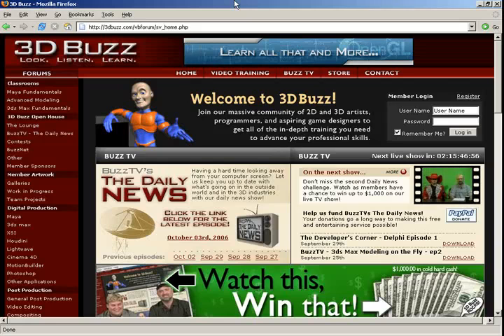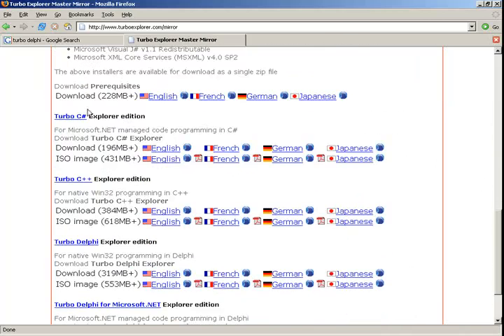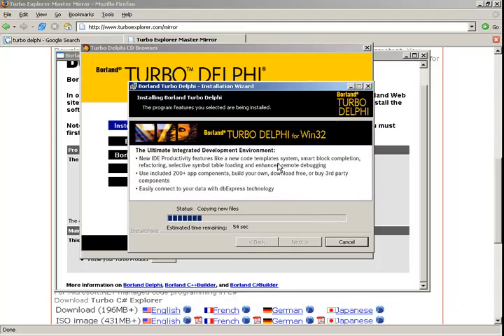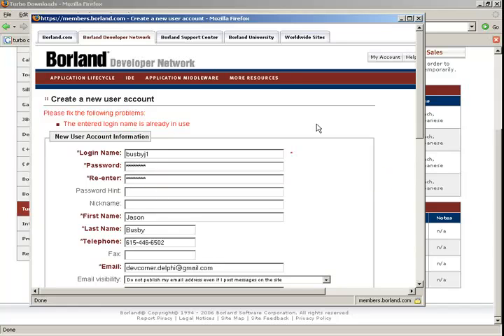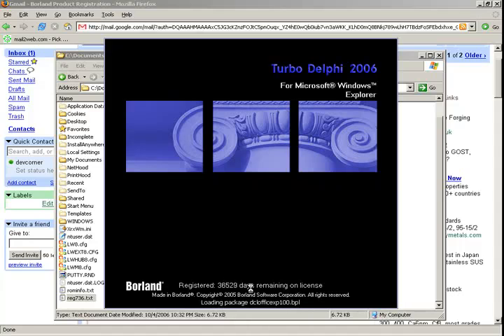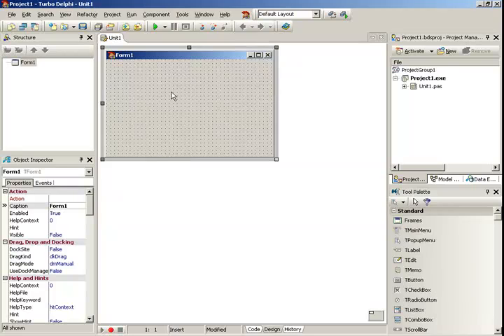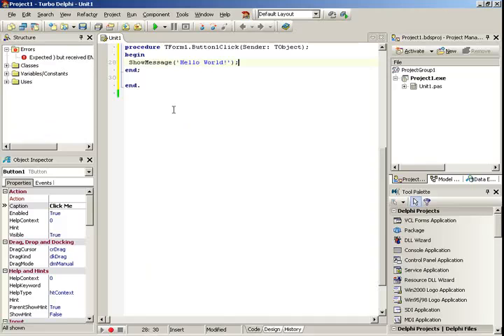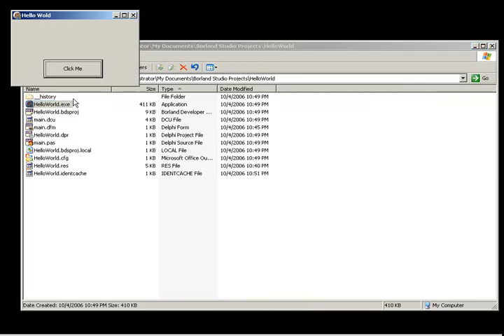Delphi Learning Series - From 3DBuzz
Ever wanted to become a programmer? The Delphi Training Series: Programming 101 is a sequence of training videos designed to teach the complete beginner how to become a programmer using Delphi. In this episode, the viewer is shown where they can download the free Integrated Development Environment (IDE) known as Turbo Delphi, as well as how to get it installed and registered. Once launched the video will walk the viewer through the creation of their first simple program. Watch for the release of more episodes in this ongoing series!

From 3DBuzz.com Delphi Learning Series.
His site is down and they have made available the contents, I am just sharing the great Delphi course that has been made available to the public.